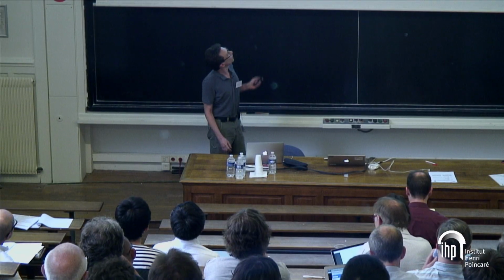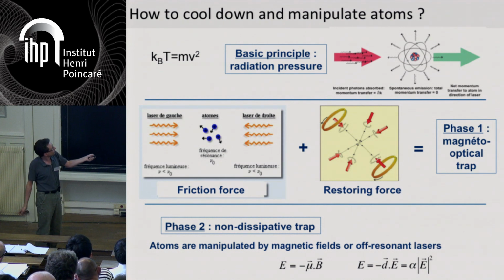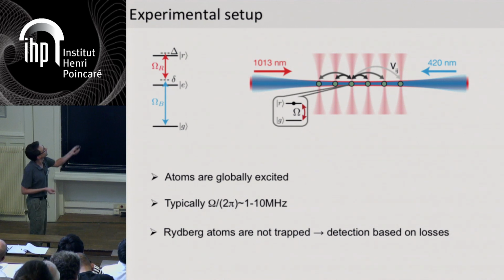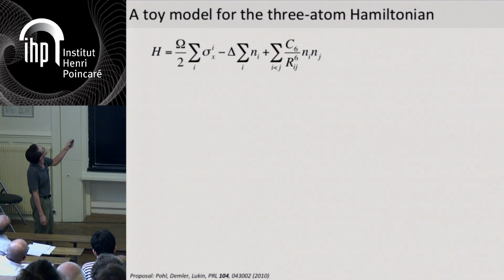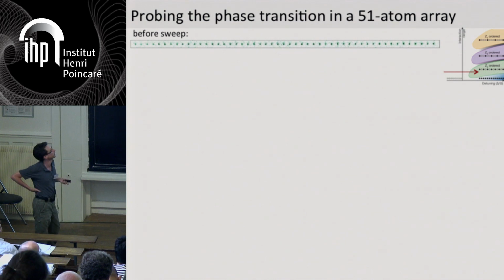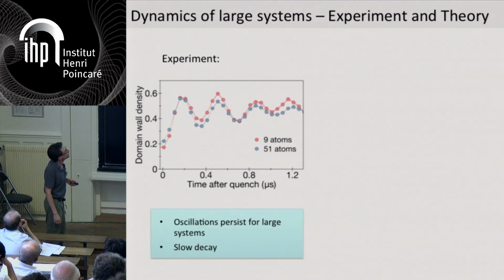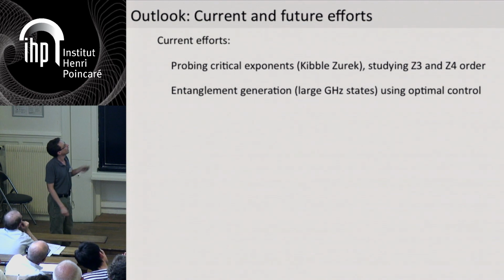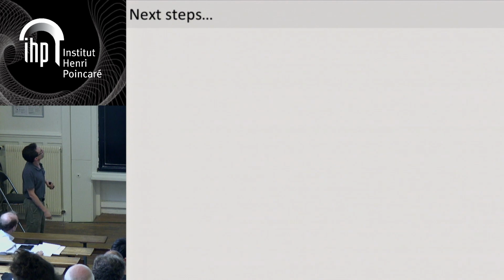Building large controlled quantum systems with individual atoms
By Sylvain Schwartz (Laboratoire Kastler Brossel de l’Ecole Normale Supérieure, Paris, France)
Abstract: Building large controlled quantum systems is a very exciting challenge of modern physics, and a necessary milestone to fulfill the promises of the second quantum revolution. Arrays of neutral atoms have recently emerged as a versatile tool in this context, building on the high coherence properties of atomic systems and on the mature experimental toolbox of cold-atom physics. In this talk, I will describe two experimental approaches towards scalable many-body quantum systems based on neutral atoms with single-particle control and long-range interactions. In the first approach, pursued at Harvard University in the group of Mikhail Lukin, we use arrays of individual atoms trapped in movable optical tweezers and interacting through a Rydberg state. With this platform, we were able to perform quantum simulations of a 51-qubit Ising Hamiltonian, where classical simulations are no longer tractable, and to observe some intriguing quantum many-body dynamics effects after a sudden quench [1]. In a second approach, pursued at Laboratoire Kastler Brossel in the group of Jakob Reichel, we will load single atoms in an optical lattice trap sustained by a fiber-based Fabry-Perot cavity placed under a quantum gas microscope, with cavity-mediated interactions. With this platform, we plan to study various protocols for the creation and characterization of many-body entanglement, such as the Dicke model where highly entangled states are expected to occur in the vicinity of the quantum phase transition. I will discuss how these two platforms could benefit from optimal control techniques [2], for example to create large-scale entangled states on the Rydberg atom array experiment.